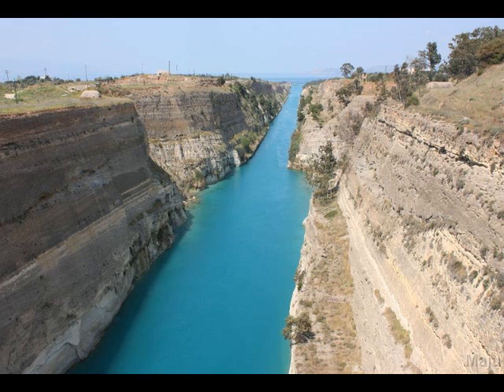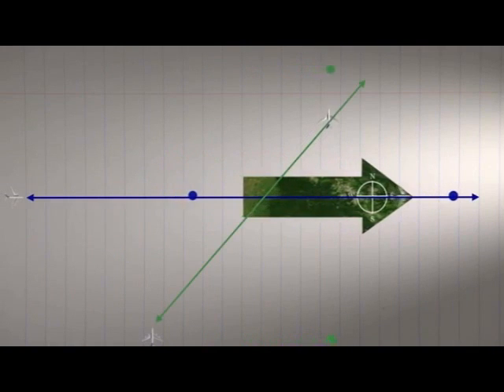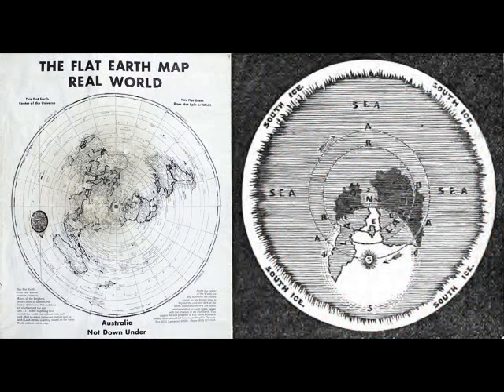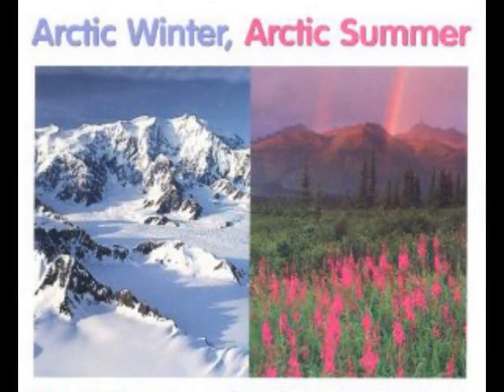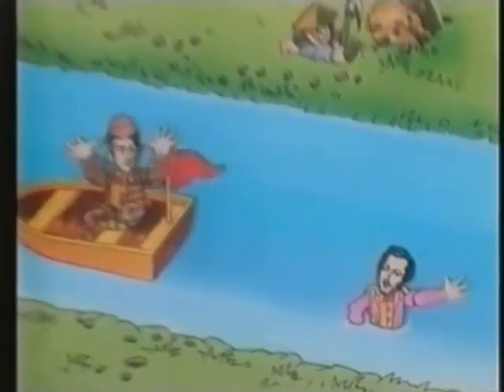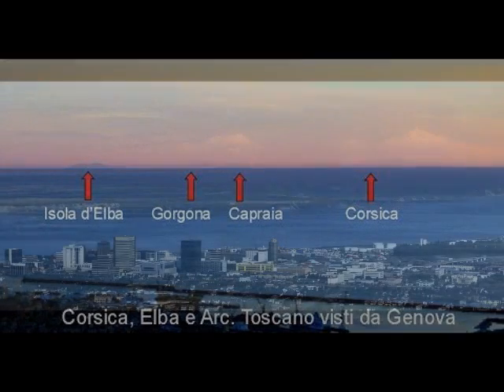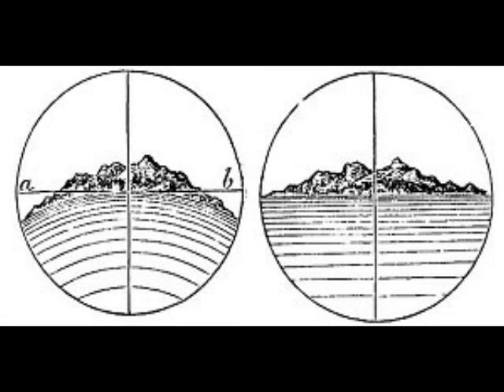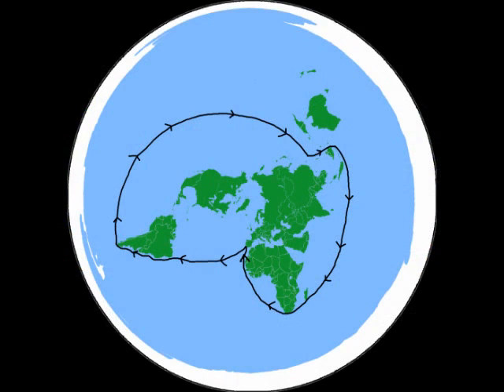200 Proofs Earth is Not a Spinning Ball - Eric Dubay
200 Proofs Earth is Not a Spinning Ball Videobook by Eric Dubay